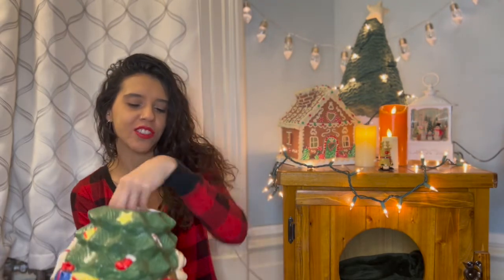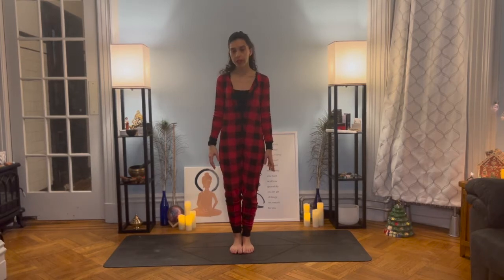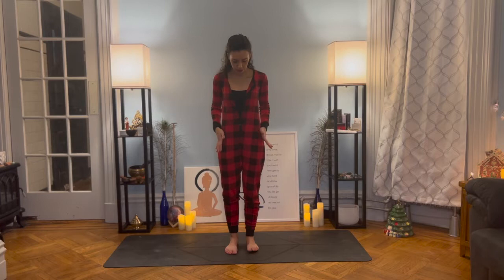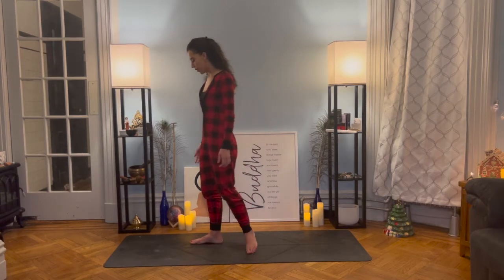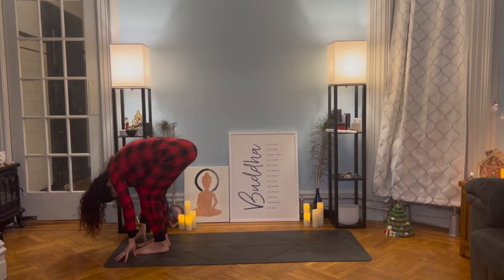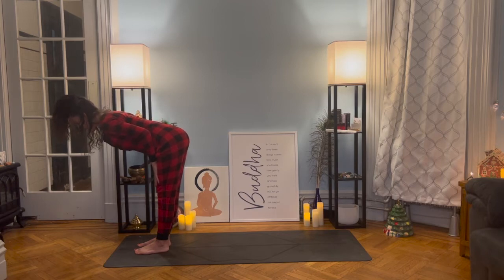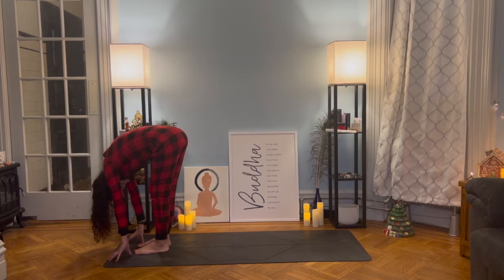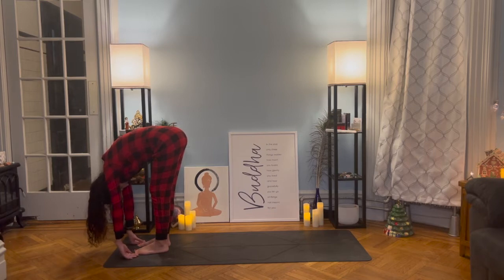2nd Day of Christmas Challenge | Forward Fold Pose - Uttanasana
HO HO HO HO It’s beginning to look a lot like Christmas and I don’t want a lot for Christmas, there is just one thing I need. I don’t care about the presents underneath the Christmas tree…All I want for Christmas is You rocking around the Christmas tree all calm and bright. So my present for you this Christmas is a 24 Days Yoga Advent Challenge Calendar. Every day a surprise asana and flow for you wellbeing. And on the 2nd day of Christmas your Yoga Asana is Forward Fold | Uttanasana are you ready? Hop into your Christmas clothes or ugly sweater and let’s flow around the Christmas tree.

Om Namaste & With Love Noélle Cristina

Join the email list and receive weekly emails with more tips

Reconnect Yoga recommends that you consult your doctor or Ayurvedic therapist before taking any class or participating in any exercise program. When performing any physical exercise there is the possibility of physical injury. By taking this class or any other program you agree that you do so voluntarily and that you are responsible for all risks that may be involved. If you experience symptoms during or after practice, it is recommended that you stop the practice immediately and seek help from health care. Always remember to listen, respect and not violate your body. Your body is your greatest gift, your temple. Treat with Love.